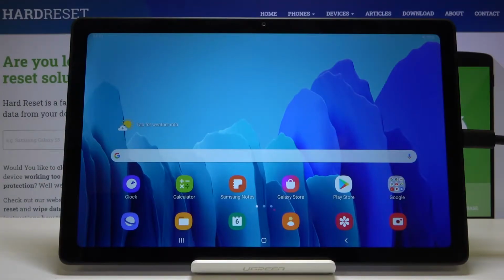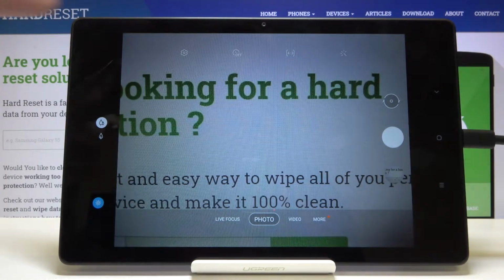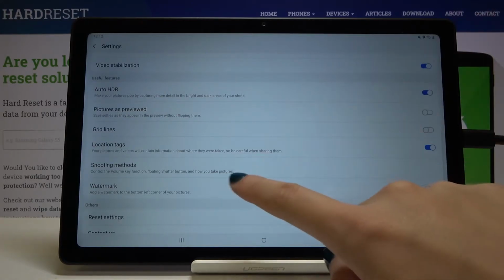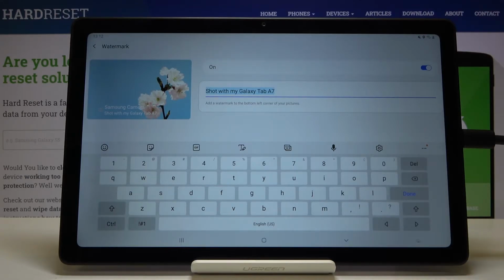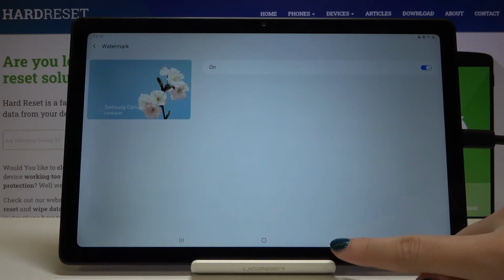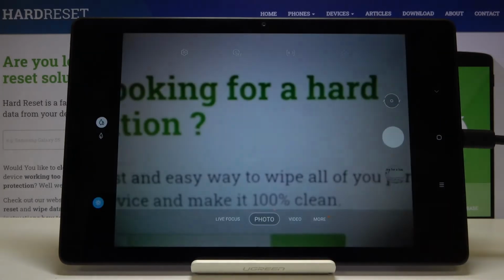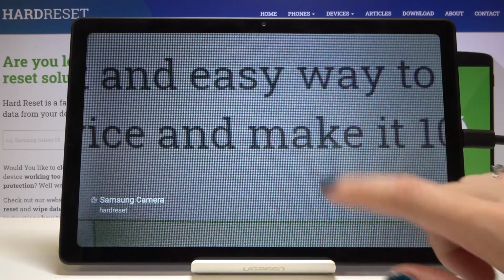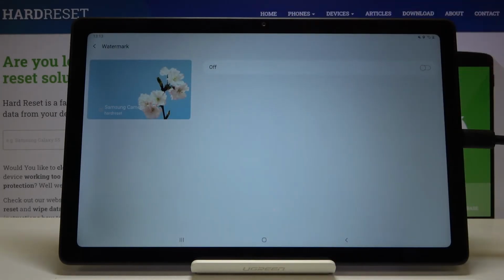How to Turn On / Off Camera Watermark in SAMSUNG Galaxy Tab A7 2020 – Disable Watermark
If you’d like to learn how to manage camera watermark in SAMSUNG Galaxy Tab A7 2020, then here we are coming with hep! In this tutorial we’d like to share with you how easily you can find proper watermark options hidden in camera settings and how to manage them in order to successfully turn on (or off) the watermark itself! So let’s follow all shown steps and successfully manage camera watermark!

How to use watermark in SAMSUNG Galaxy Tab A7 2020? How to enable watermark in SAMSUNG Galaxy Tab A7 2020? How to add watermark in SAMSUNG Galaxy Tab A7 2020? How to enable watermark in SAMSUNG Galaxy Tab A7 2020? How to turn off the watermark in SAMSUNG Galaxy Tab A7 2020?